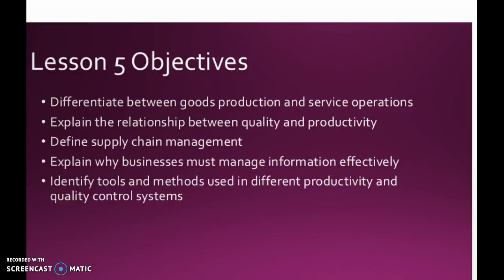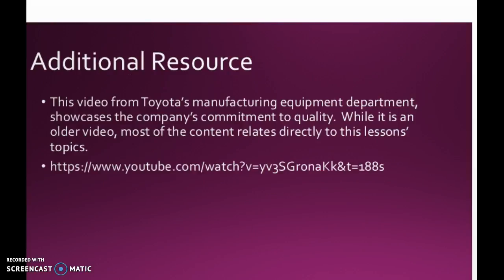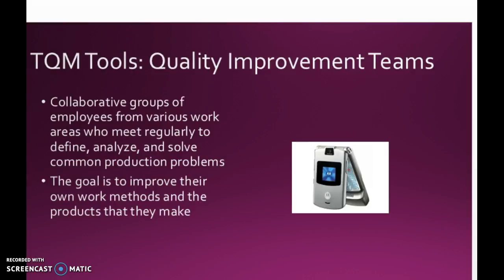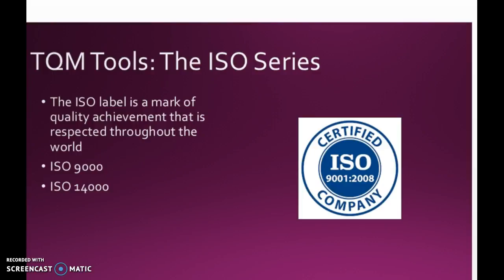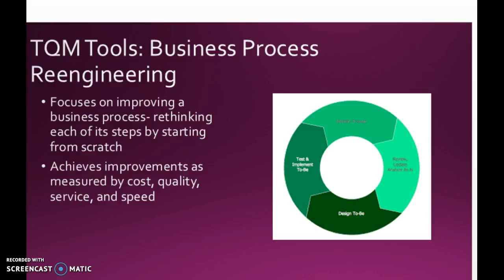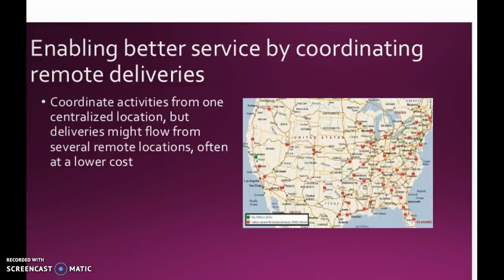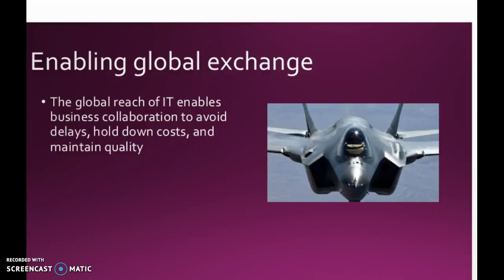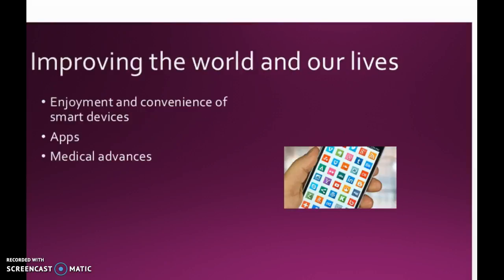IT and Quality Control